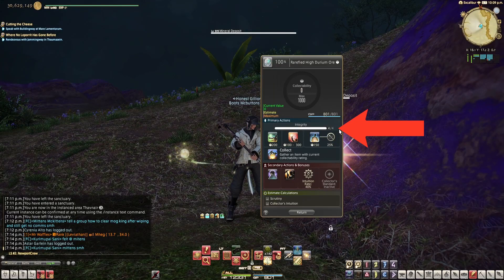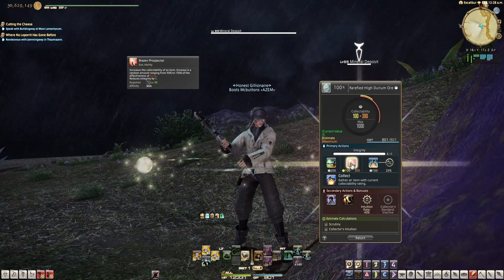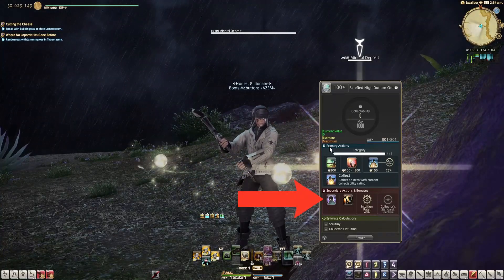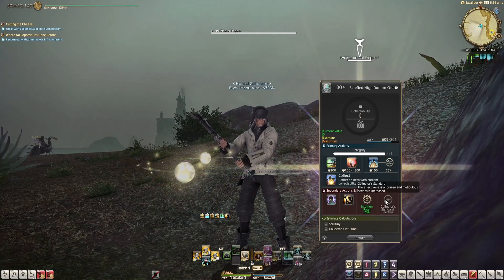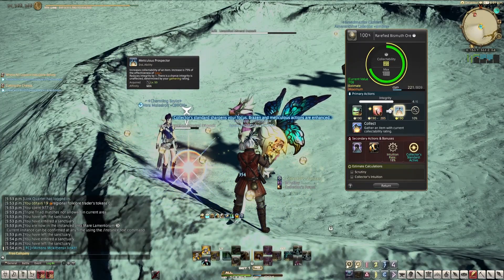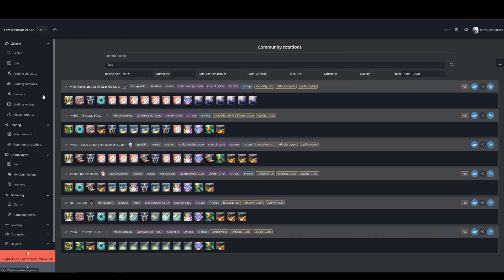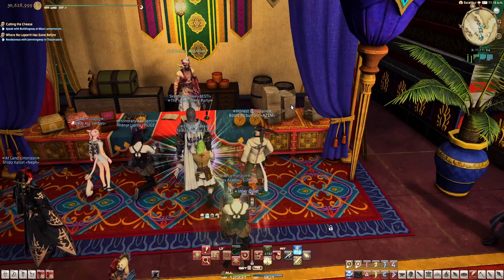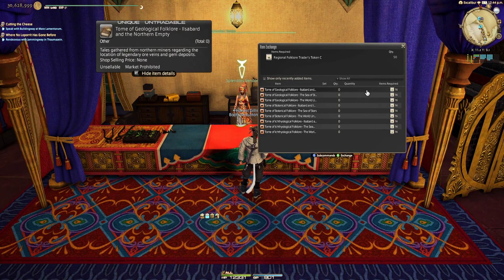Endwalker Collectable Rotation Guide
Collectables UI Window Explained. Custom Deliveries. How to get white and purple scrip. Easy Collectables Rotation. How to get folklore nodes.

The Microphone I use

FFXIV Timecard

0:00 FFXIV Collectables Window guide
1:50 Easy Collectables Rotation
2:19 Timed Collectables
2:47 Custom Deliveries
3:05 White/Purple scrip and Folklore